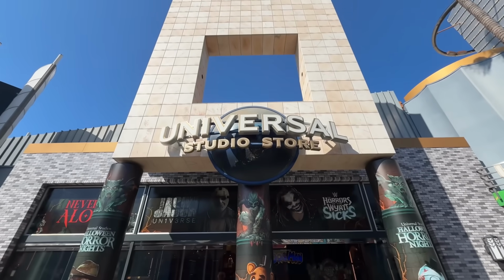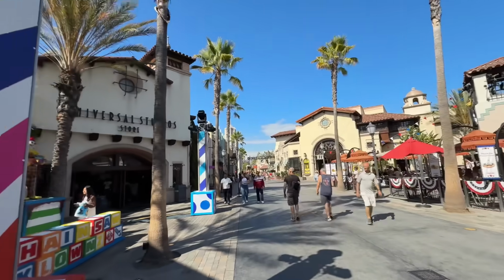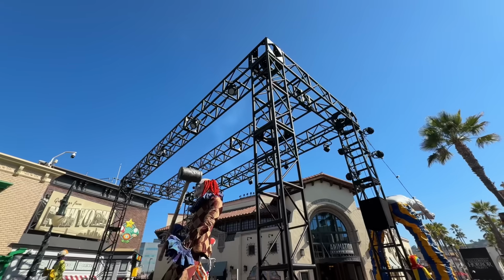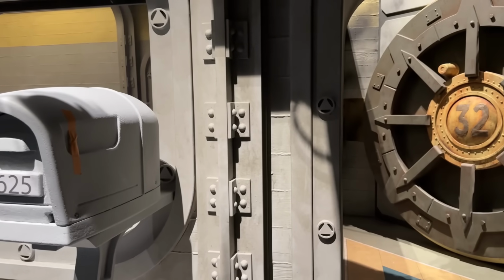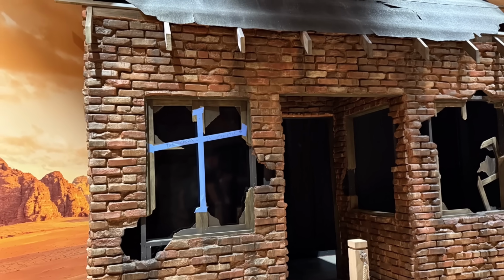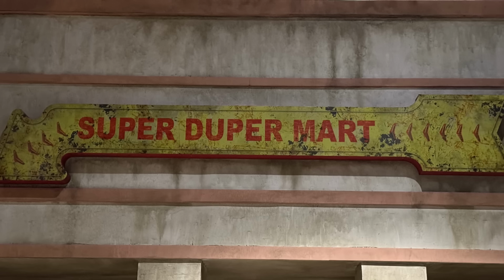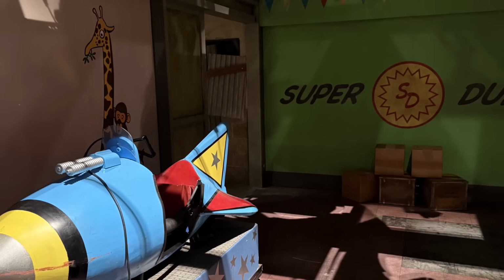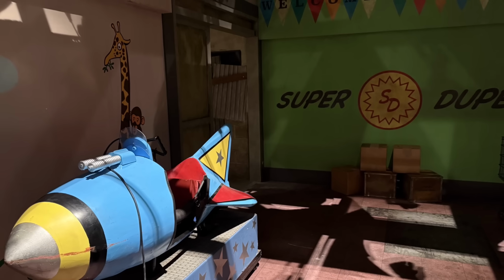FALLOUT FIRST LOOK! Halloween Horror Nights 2025 Update!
Today I’m back at Universal Studios Hollywood to take a behind-the-scenes tour of Fallout, one the all new haunted houses for HHN. I was able to show a few pictures from inside the experience and in today’s video I give my thoughts and first reactions.

I really appreciate all the support and love that comes to the channel, it never goes unnoticed so thanks again for everything you do.
- Dylan